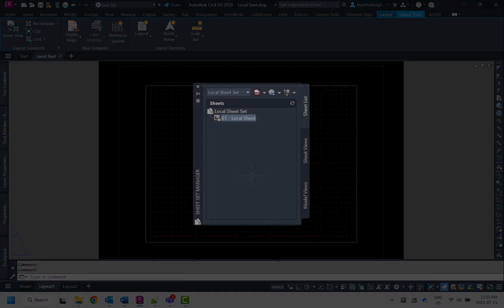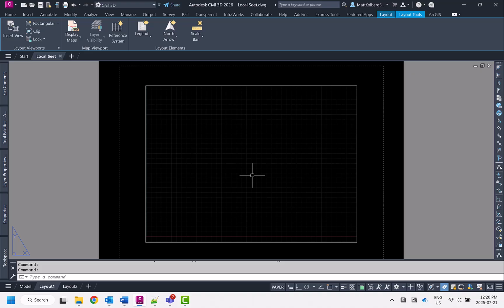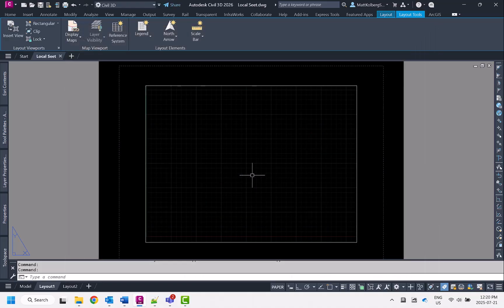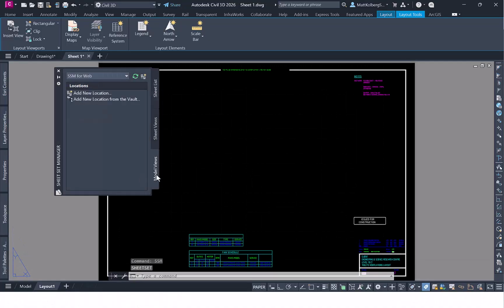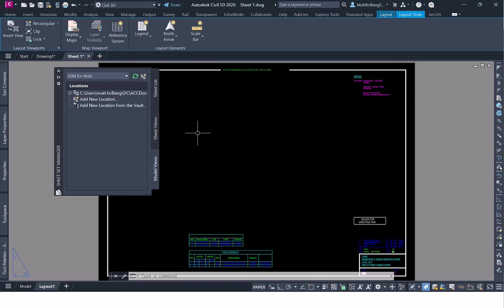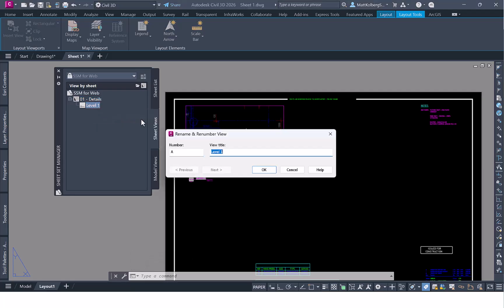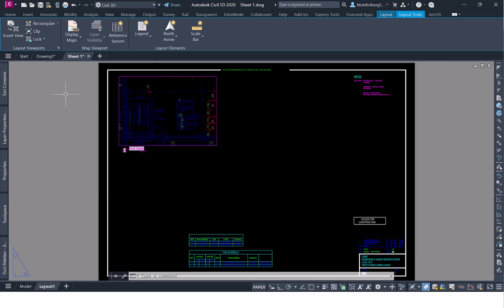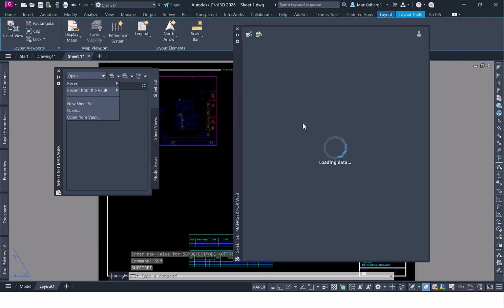SSM for Web: Sheet Views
The AutoCAD Sheet Set Manager (SSM) for Web cannot handle sheet views natively. Use the classic SSM to create the views and sheets.